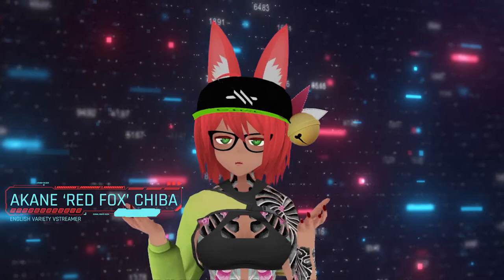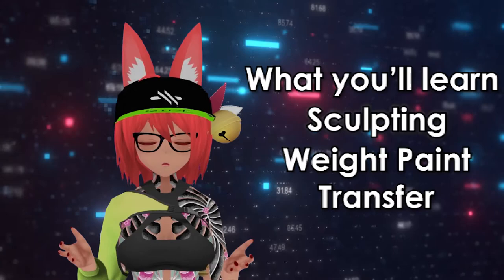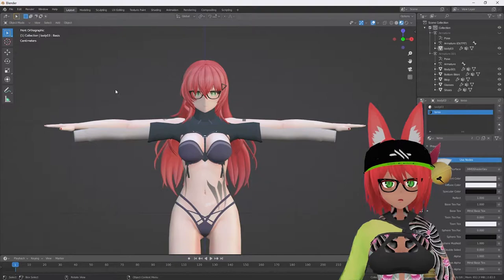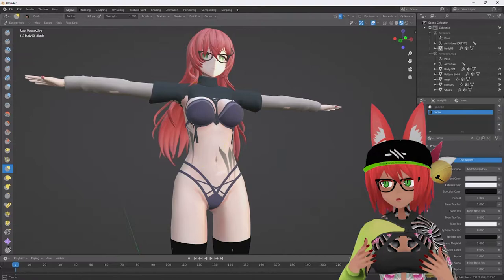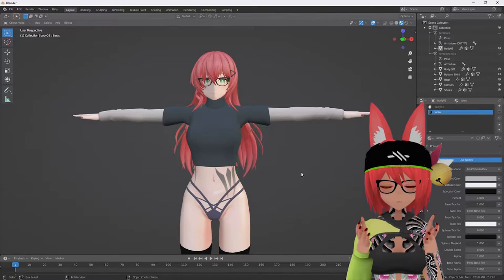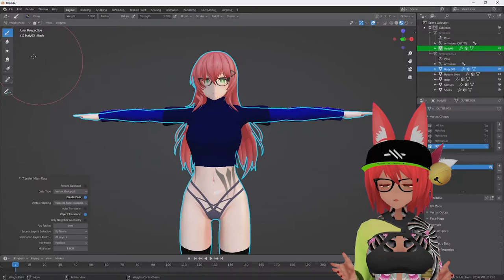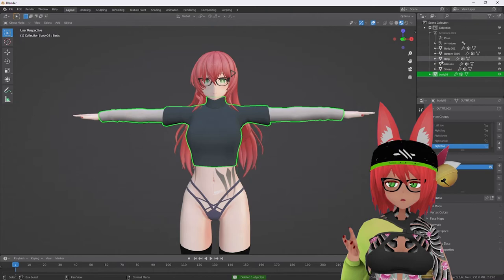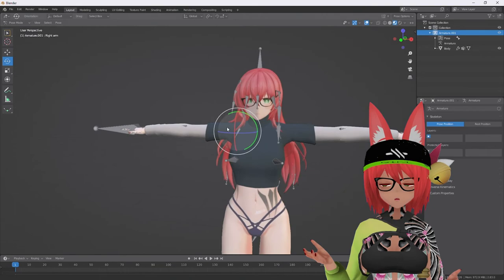Lazy Guide to Weight Painting and Clothes Fitting by Akane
Essentially this is a video that will show you how to in a very easy and lazy sense sculp clothes to your model as well as show you how to easily transfer weights from your skin mesh to the clothes mesh.

Keep in mind this is not a be all end all final solution. I am sure there are better methods do this, however this is the method I use for many of my own projects.

Just an FYI do make sure you have your body mesh separated from from anything else so you don't accidently get your hair weight paints on this as well. I forgot to include that in the video sorry!